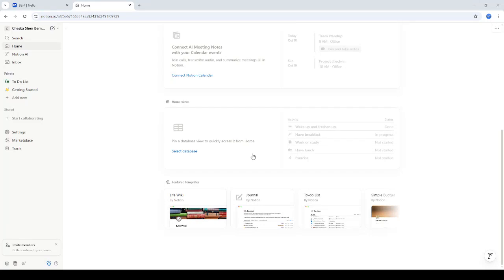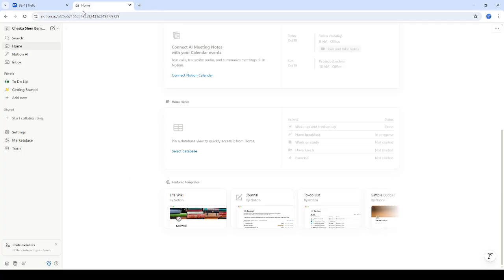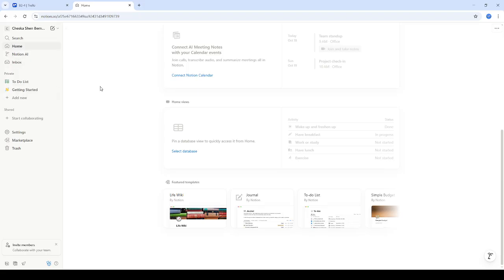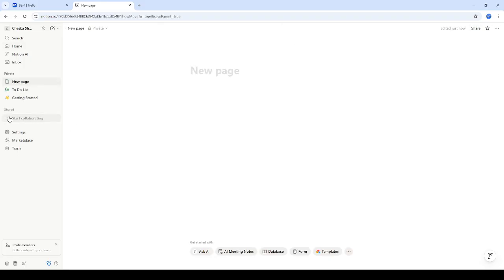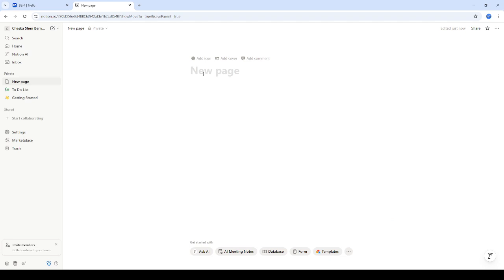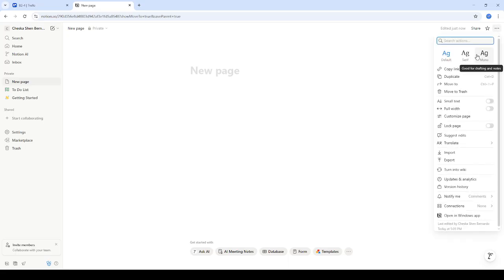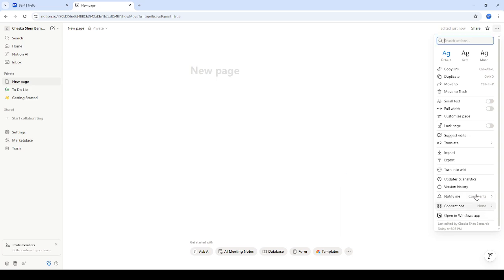How to Connect All Pages into a Sidebar in Notion Navigation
Want to create a smooth, organized Notion sidebar where all your pages are easily connected and accessible? 🌟 This quick and simple guide will show you how to connect all your Notion pages into a sidebar navigation — perfect for dashboards, workspaces, and team setups!

In this tutorial, you’ll learn how to:
✅ Connect multiple pages in one sidebar using Notion’s layout tools
✅ Create a custom navigation system for your workspace
✅ Use linked databases and buttons to improve your workflow
✅ Organize personal, business, or content dashboards with easy navigation
✅ Make your Notion setup look clean, professional, and user-friendly

This method works for students, freelancers, content creators, and teams who want a central Notion hub that’s fast and intuitive.

💡 Bonus tip: Learn how to add icons, dividers, and page previews to make your sidebar visually appealing and functional.